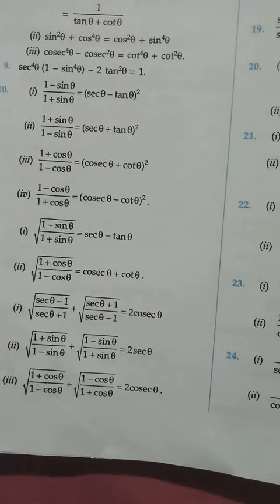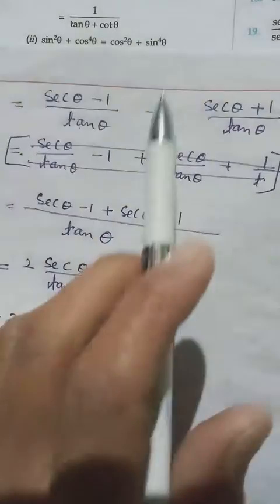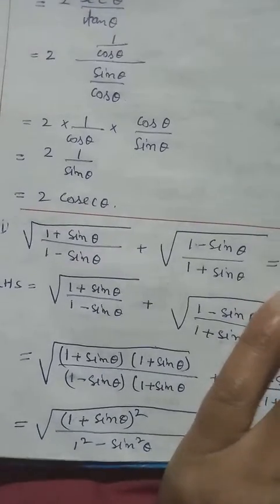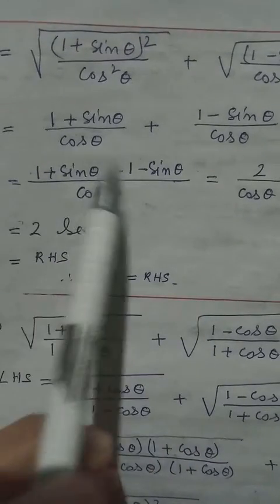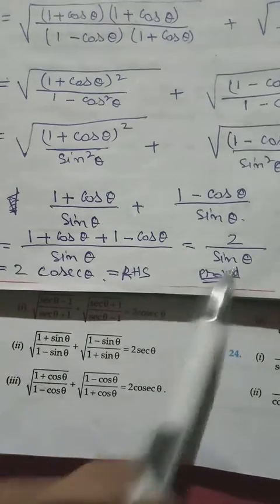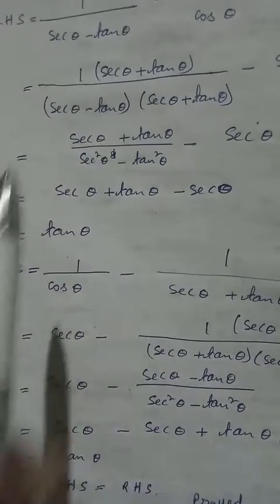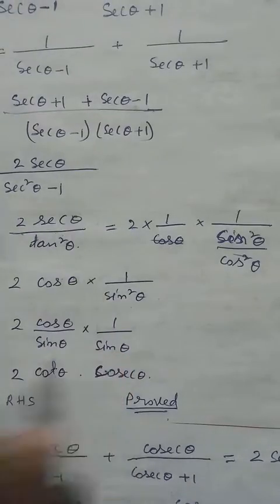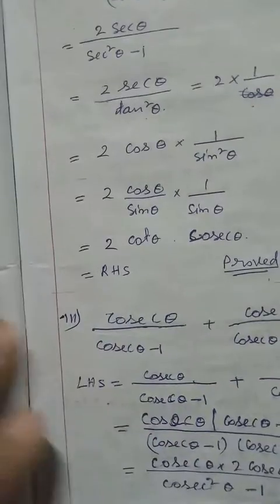class X maths ex 8 d trigonometry Q 12-q13 ii proving trigonometric identities